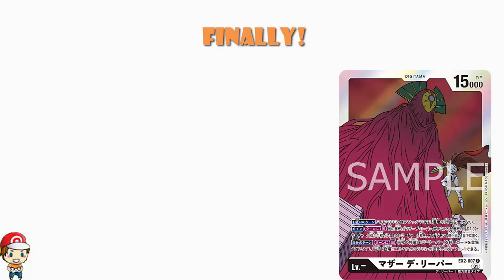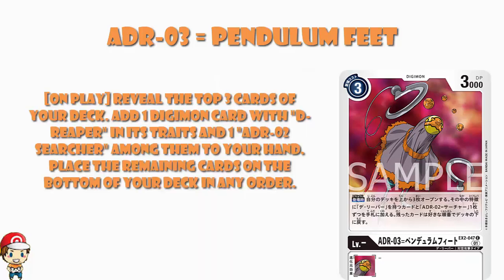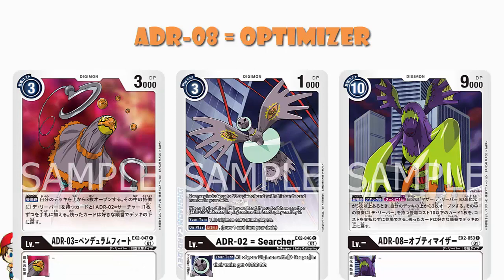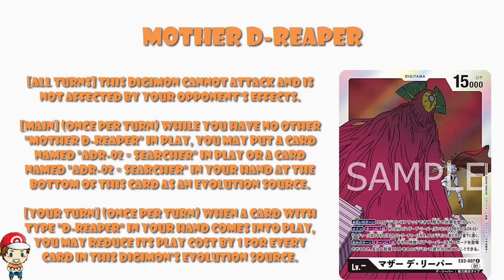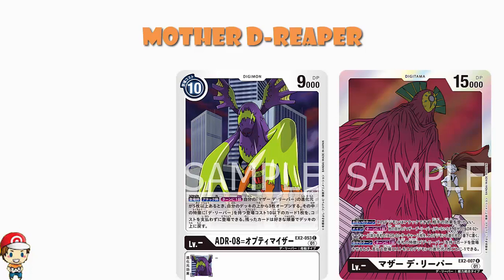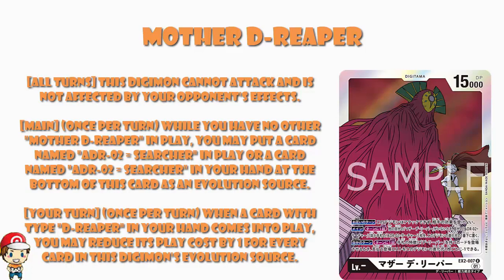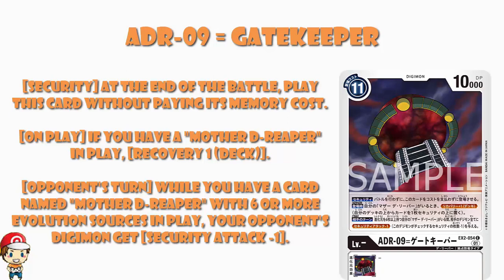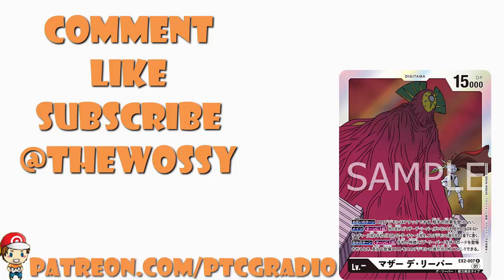The Weirdest Digimon TCG Cards Ever! 15,000 DP Digitama!? (Digimon TCG News - Digital Hazard (EX2))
We've been waiting to see Mother D-Reaper and it's even weirder than I imagined! Come see!